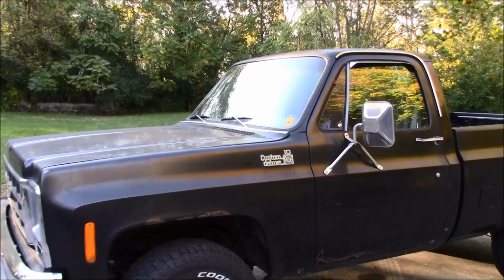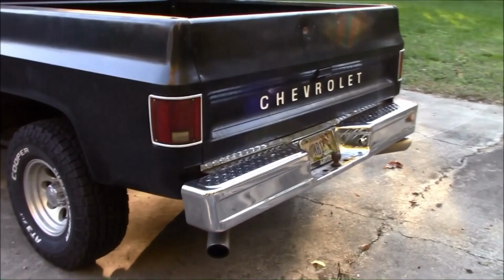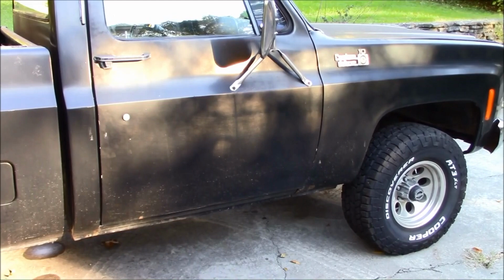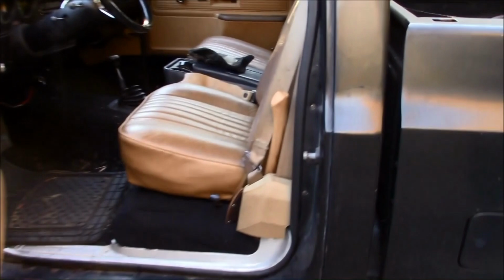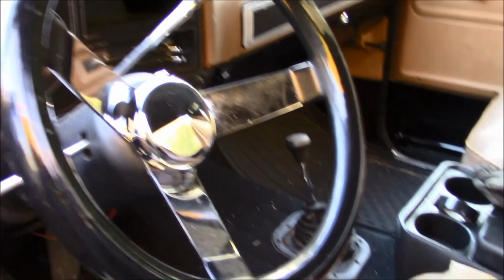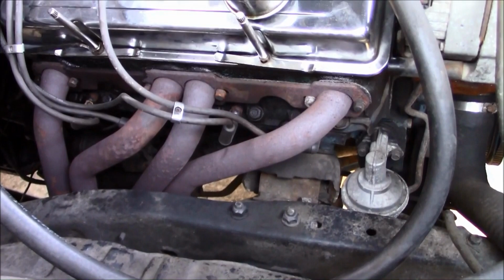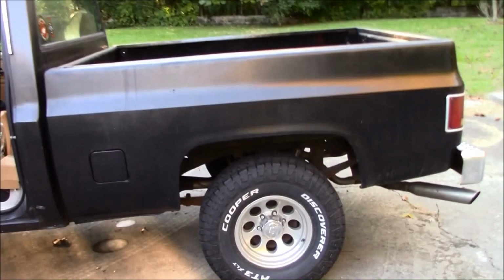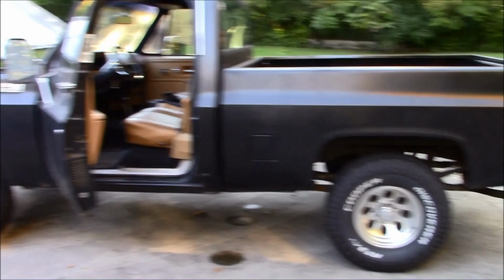R Humphrey 1979 Chevy Pick Up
Rod Humphrey's black 1979 Chevrolet K10 Custom Deluxe, 4WD pickup with numbers matching 400 small block and 350 Turbo Transmission. It's in really great shape and an excellent project truck. Runs and sounds great!
I'd like to say thanks to Rod for helping get me started on YouTube. Some might know him better as R Humphrey from R Humphrey Woodworking on YouTube. Please be sure to check out his channel and see some excellent woodworking.